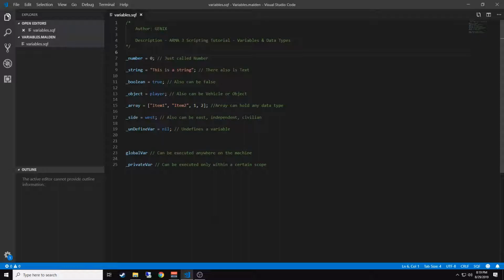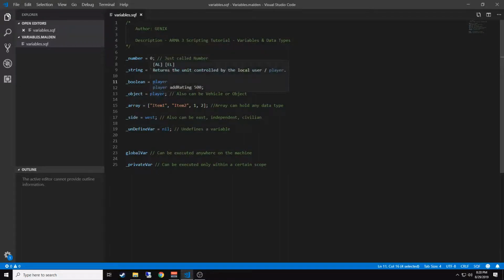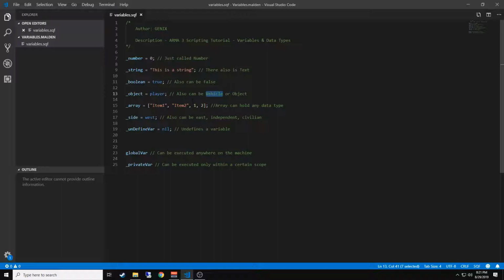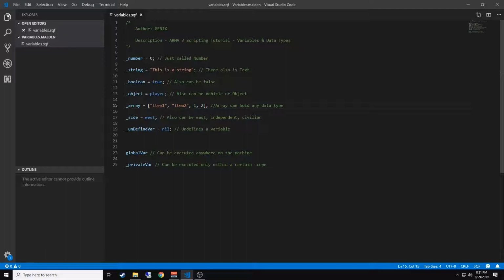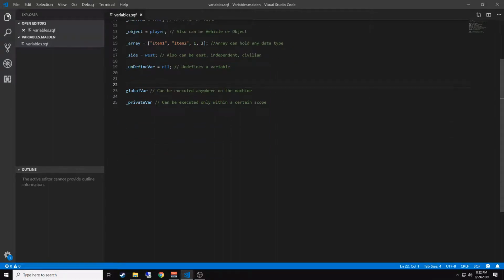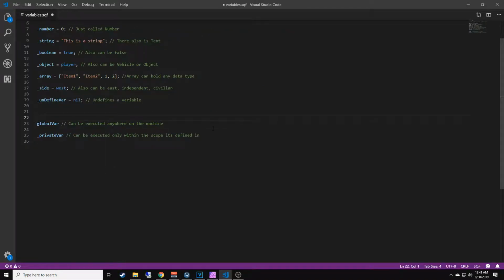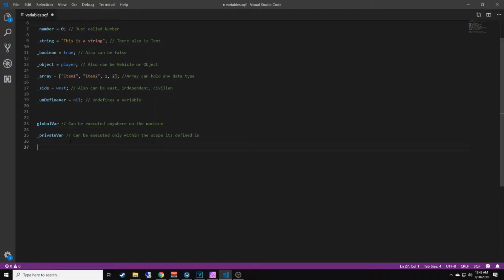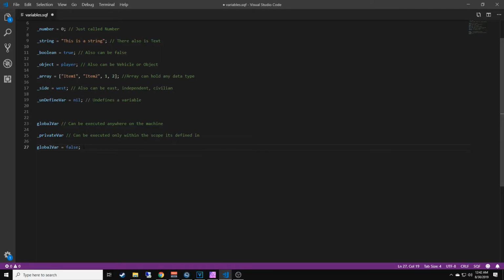ARMA 3 Scripting Tutorial: Data Types & Variables